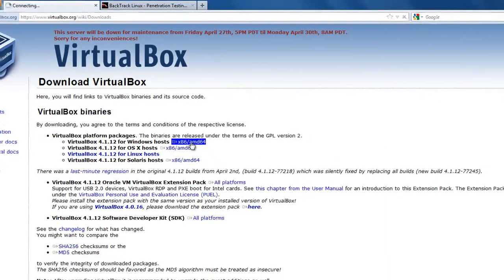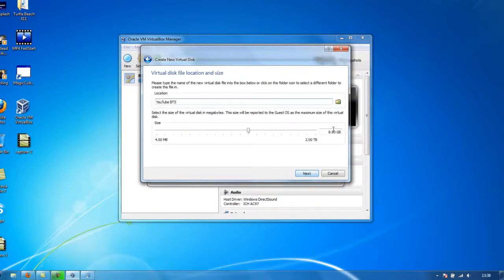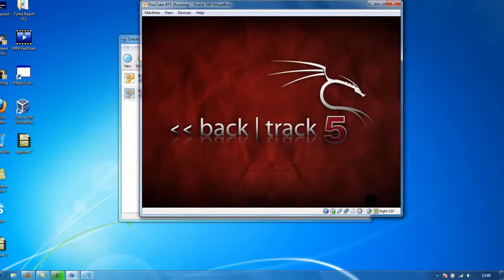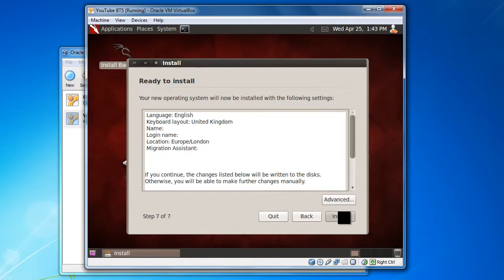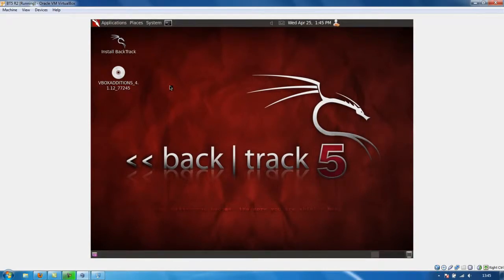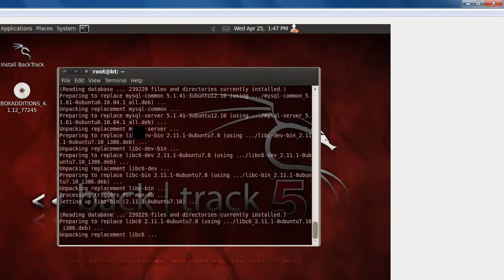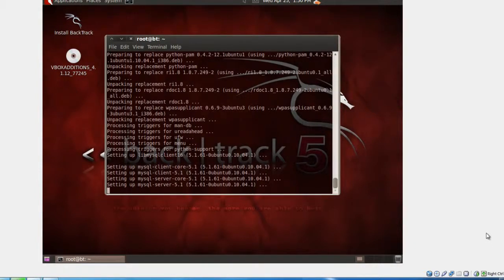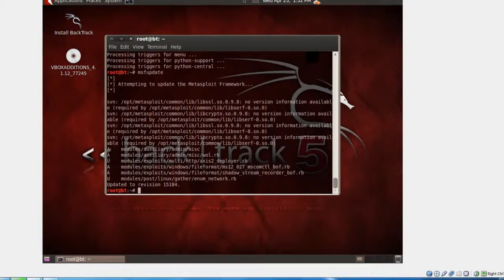Backtrack in a Virtual Machine